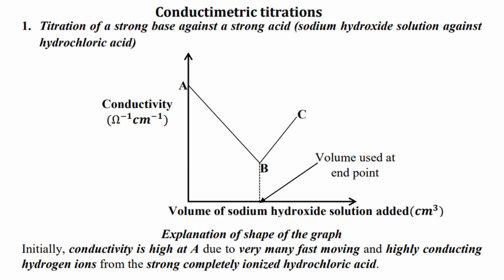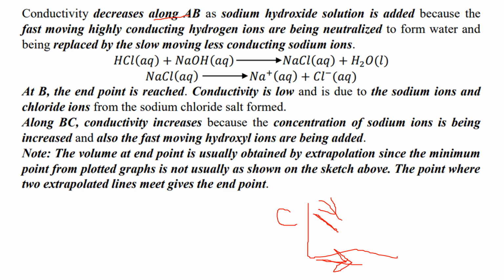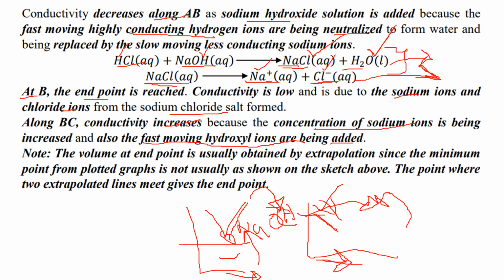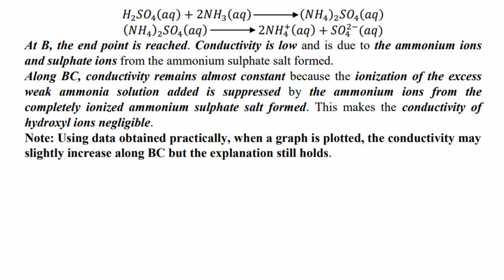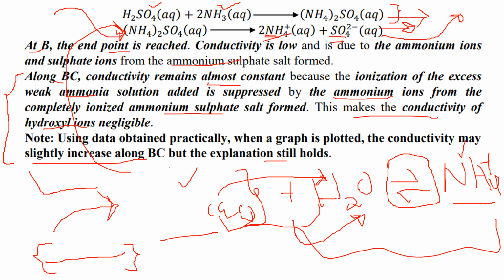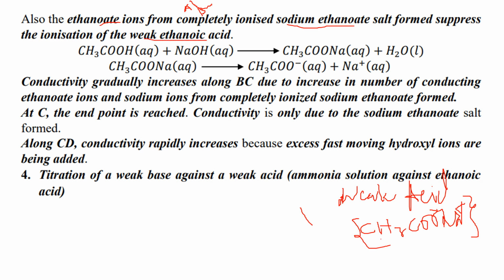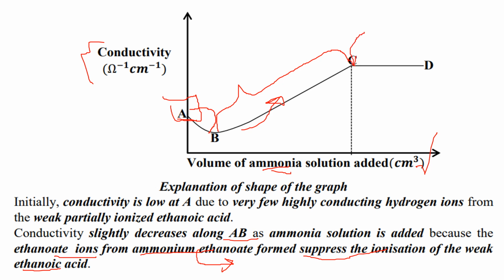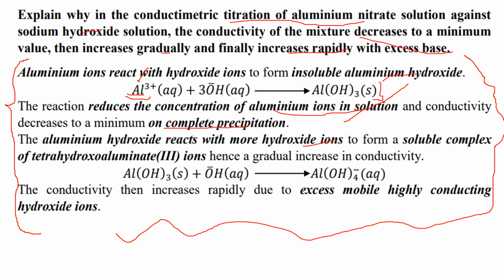Electrochemistry:- Titration Graphs Explanations ( For S5 &S6)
In this video, I take you through the topic of ionic equilibria under physical chemistry as per the NCDC coverage/syllabus.
You will be able to learn how to explain  ionic equilibria related questions and concepts.